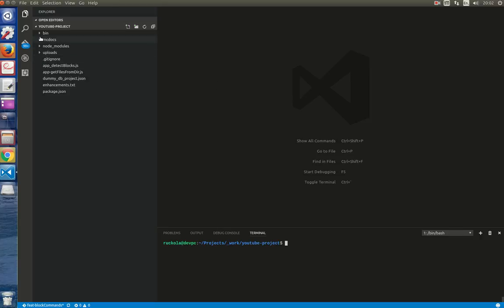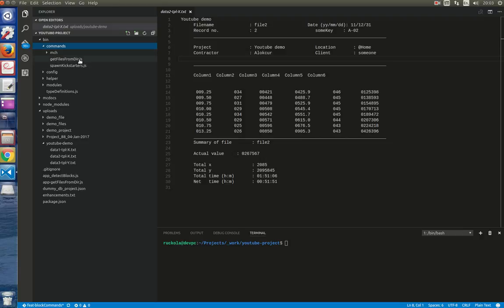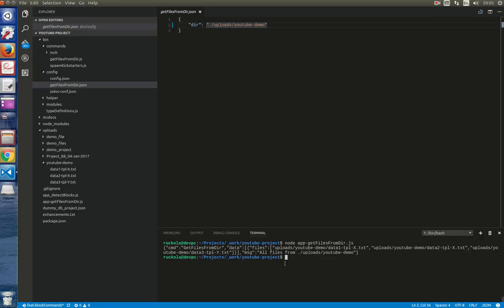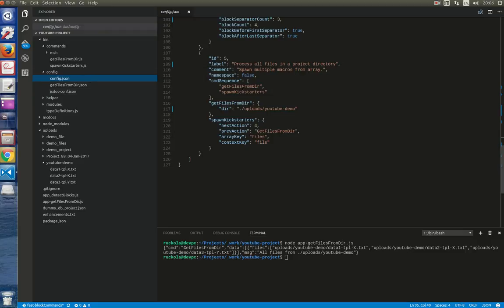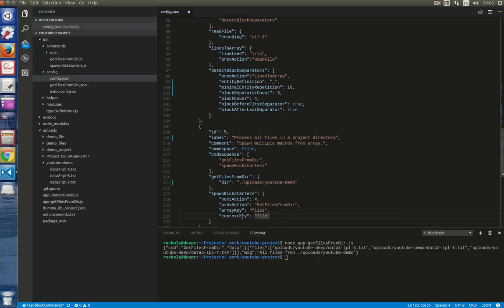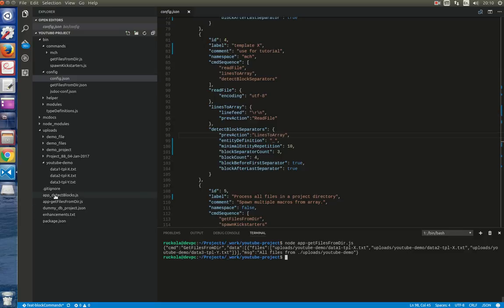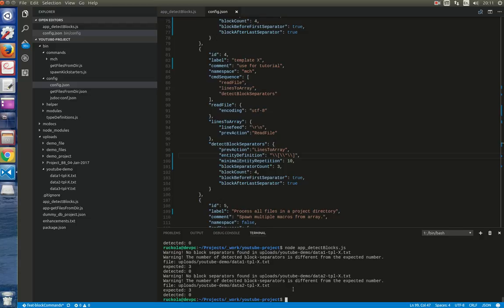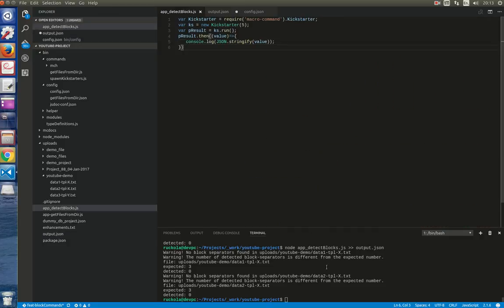Demonstrating part of a real life application build upon the macro command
For this video I've extracted parts of a real-life application and created a demo with it. It shows how powerful the npm macro-command package is and what you can do with it. The possibilities are endless, and this video shows just one concept, that I use a lot.